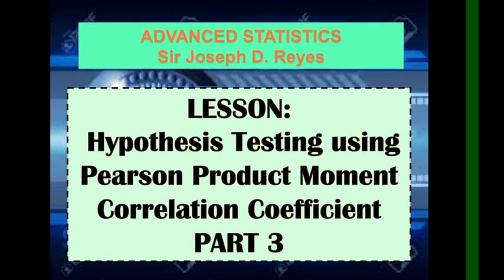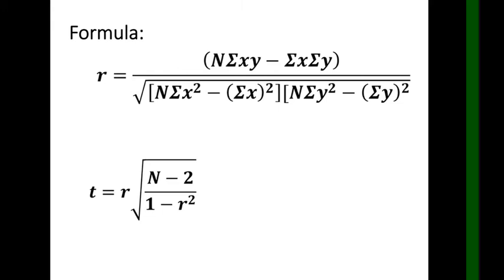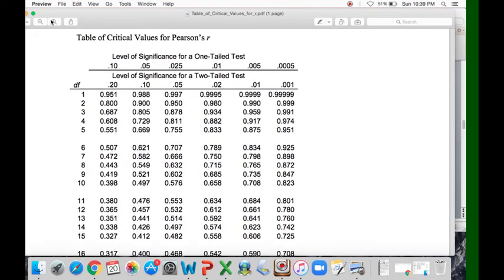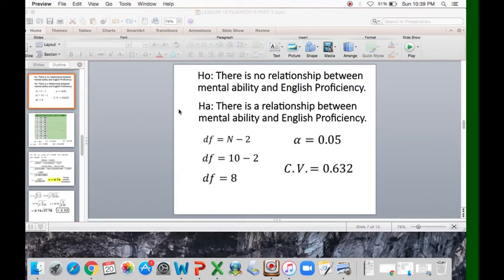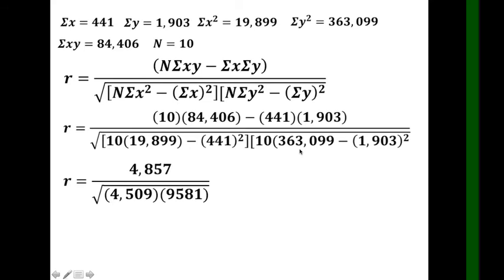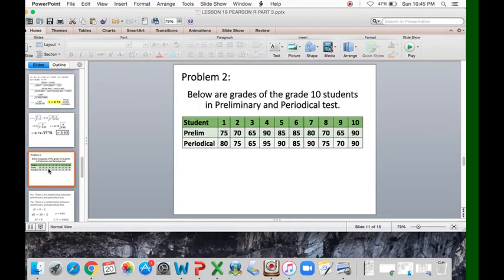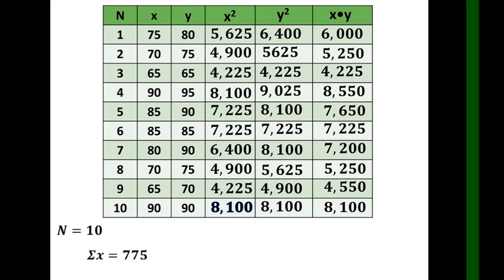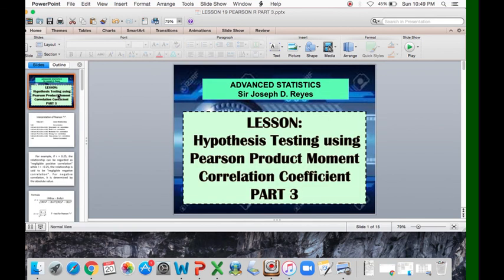STATISTICS | HYPOTHESIS TESTING USING PEARSON R PART 3